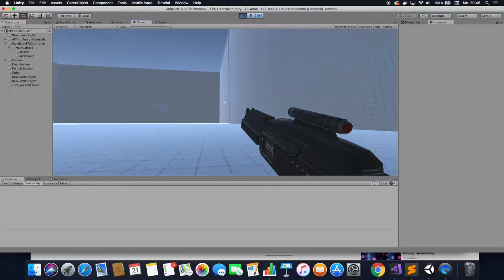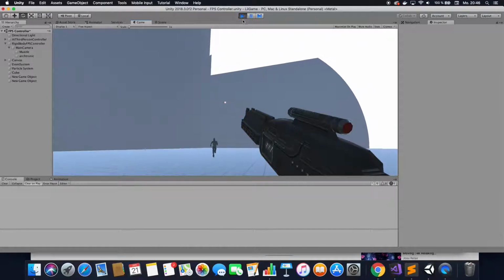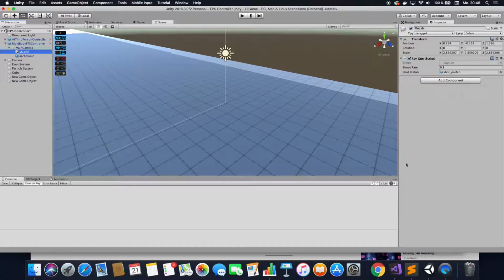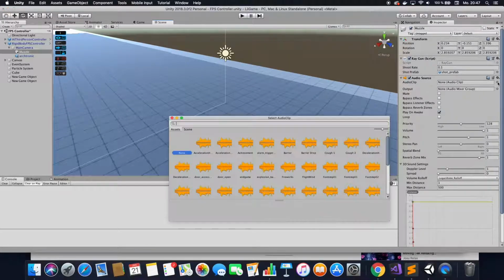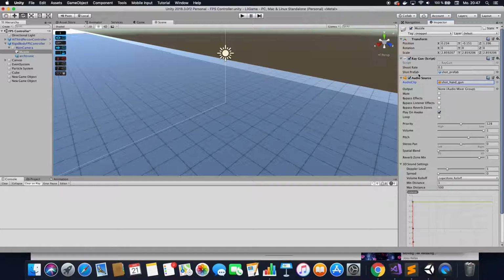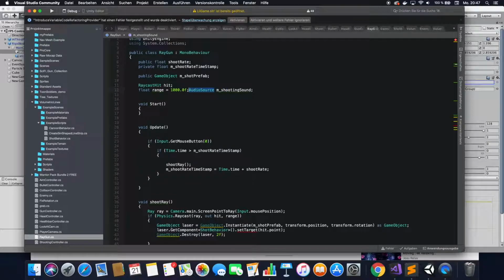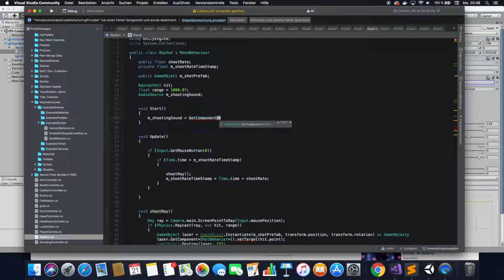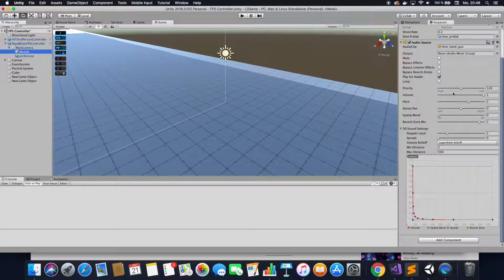Weapon Sound - Unity Tutorial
How to add sounds to your weapons in Unity. Enjoy!

My Audio Recording Setup :

► Microphone Stand

► Pop Filter